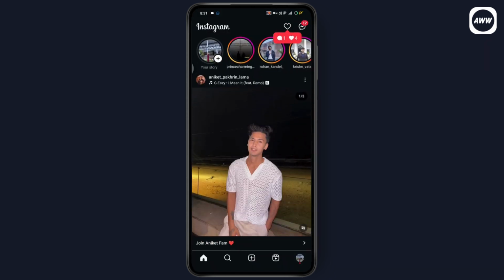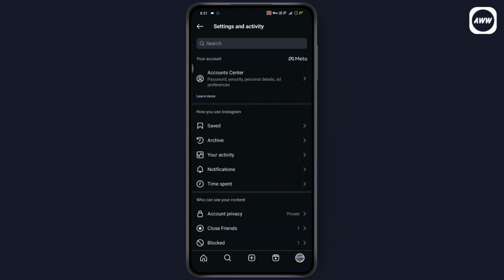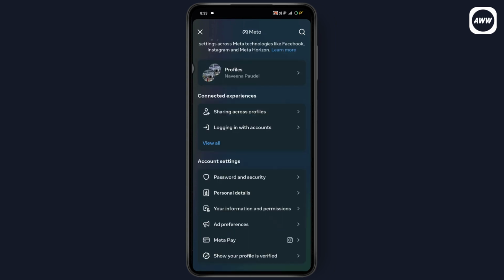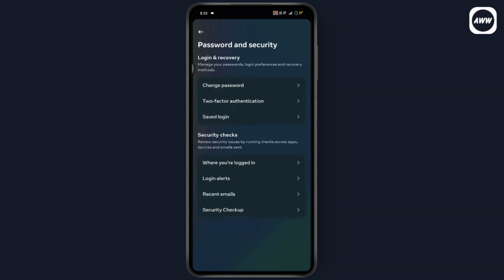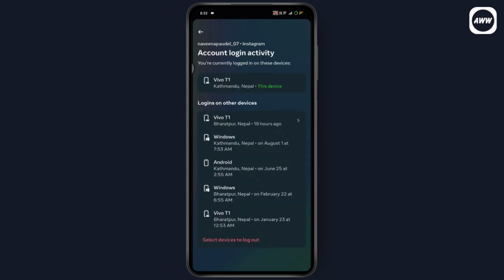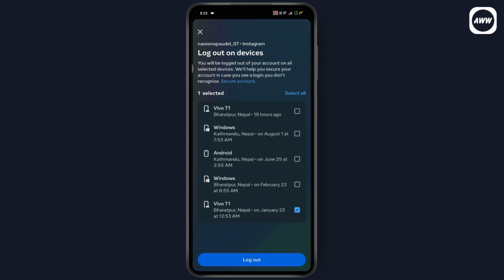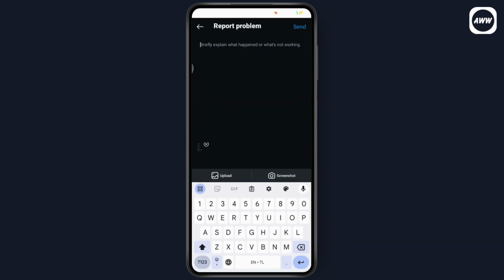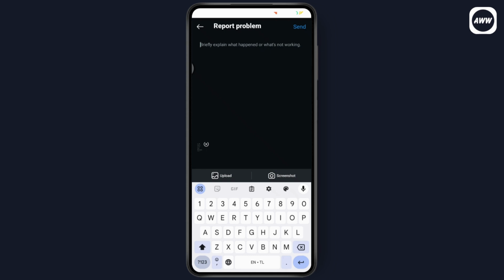How To Fix Instagram Try Again Later Problem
how to fix try again later problem on instagram
try again later instagram
try again later instagram problem solve
how to fix instagram try again later
how to fix instagram try again later problem in 2 min

Welcome to our troubleshooting guide on how to fix the "Try Again Later" problem on Instagram! In this video, we'll help you understand why this issue occurs and guide you through the steps to resolve it, so you can get back to enjoying Instagram without interruptions.

0:00 - Introduction
0:12 - Understanding the "Try Again Later" Error
0:24 - Clearing Cache and Data in Instagram
0:36 - Avoiding Suspicious Activity on Your Account
0:48 - Conclusion